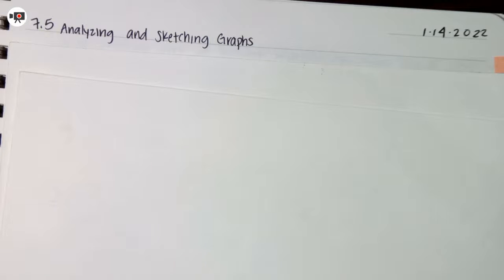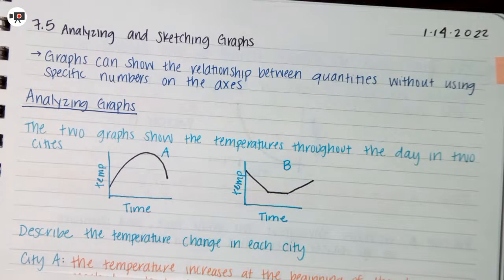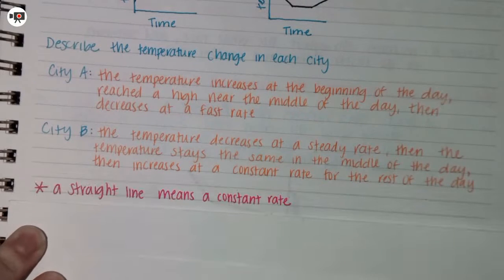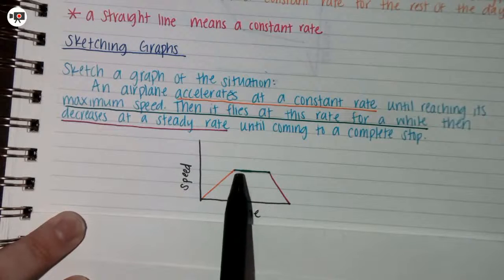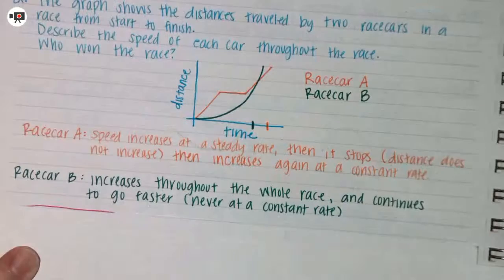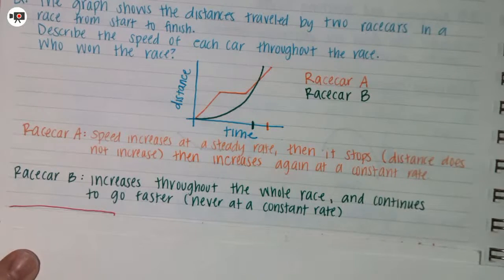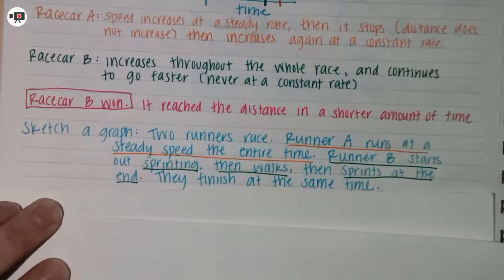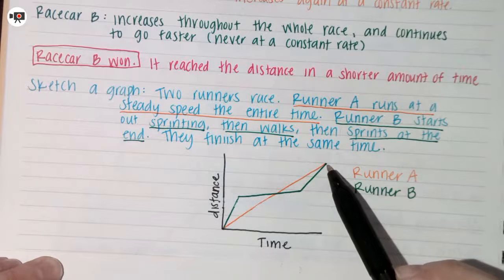7.5 Analyzing and Sketching Graphs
7th Grade: 7.5 Analyzing and Sketching Graphs